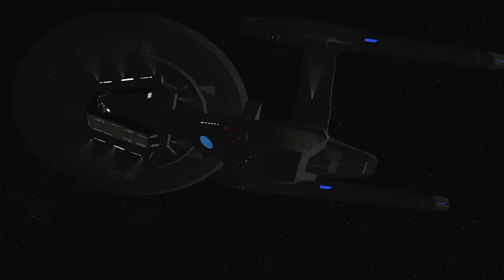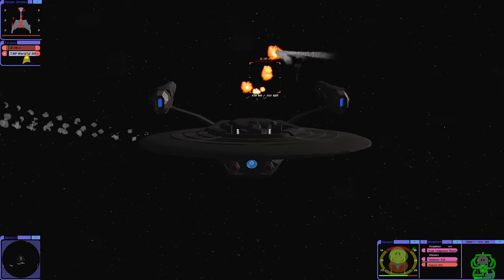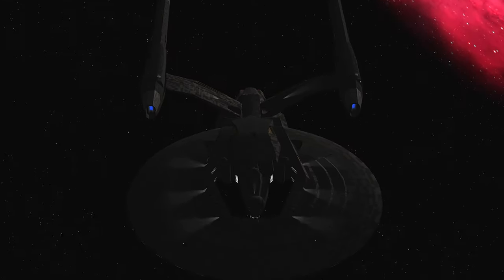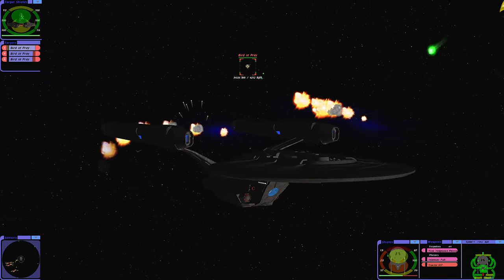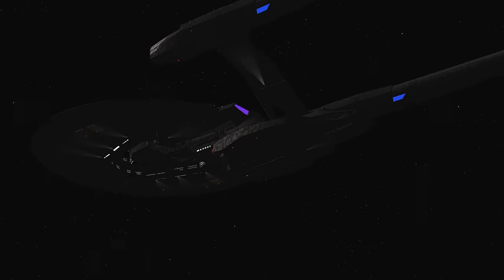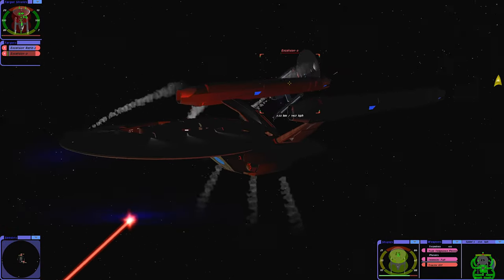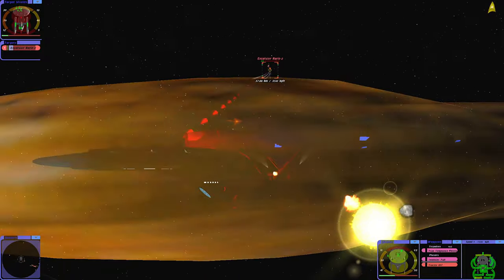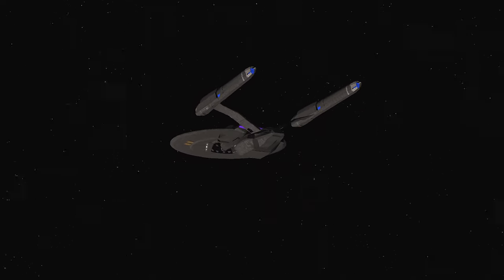How Powerful Is The USS Vengeance? | Star Trek Bridge Commander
Section 31 made and powerful starship. Just how powerful is the USS Vengeance? More amazing Star Trek gameplay with Star Trek: Bridge Commander. Enjoy!
Epic Creators Code - MarkMarkGames
Timescodes
0:00 - Intro
0:15 - USS Vengeance
0:48 - USS Vengeance vs Romulans
3:59 - USS Vengeance vs Klingons
7:03 - USS Vengeance vs Starfleet
11:04 - Final Thoughts
Send Fan Mail Here:
Mark Mark Games
4302 13TH AVE S STE 4 - 186
United States